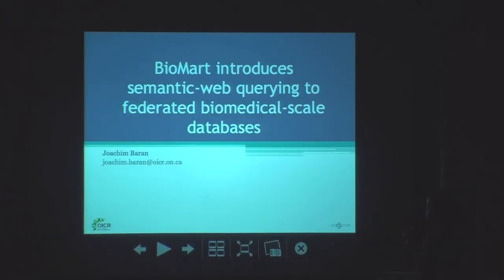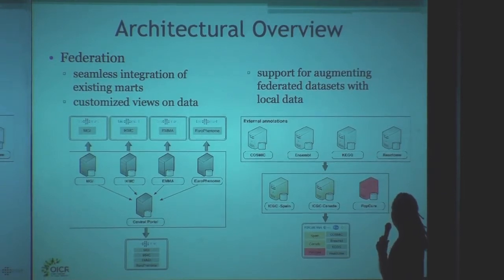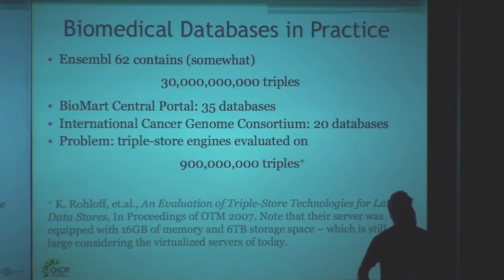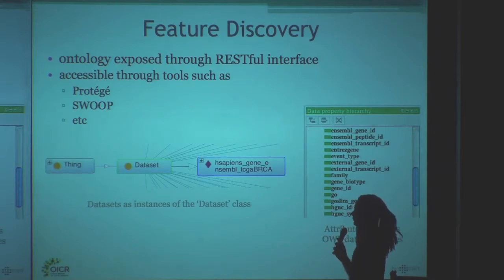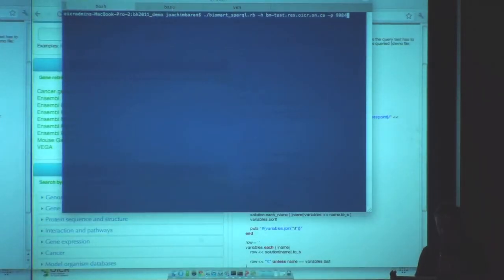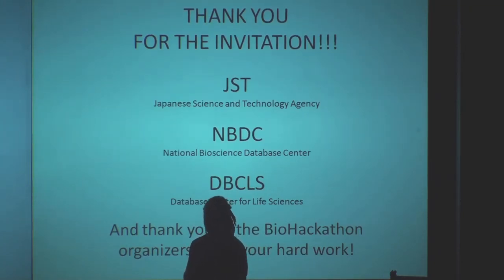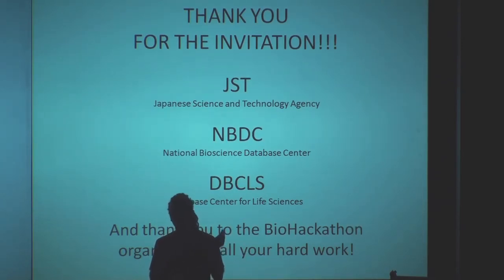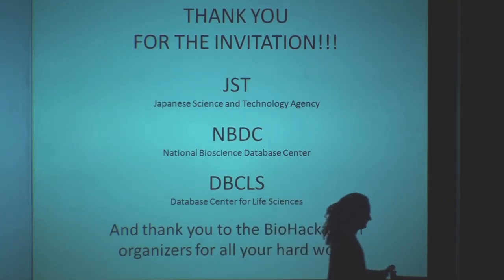BioMart introduces semantic-web querying to federated biomedical-scale databases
On the first day of the BioHackathon (Aug. 21), public symposium of the BioHackathon 2011 was held at Campus Plaza Kyoto. In this talk, Joachim Baran makes a presentation entitled "BioMart introduces semantic-web querying to federated biomedical-scale databases."